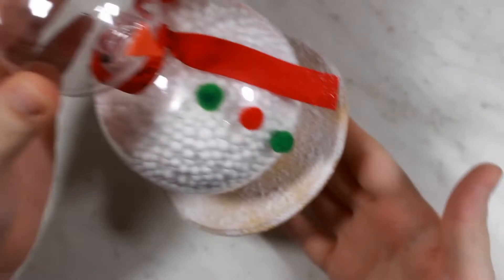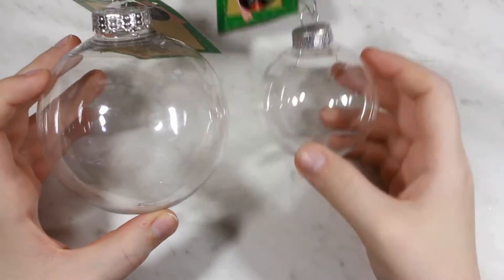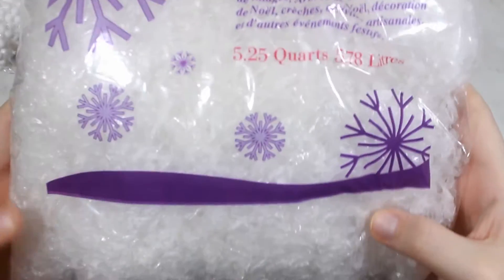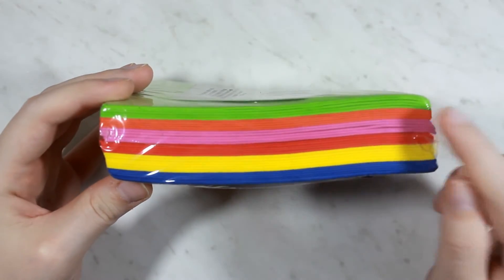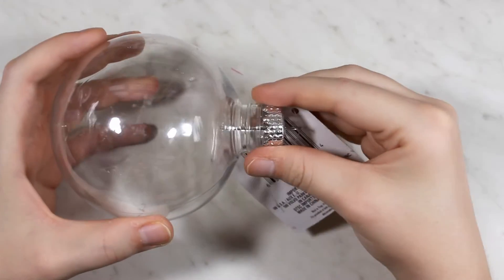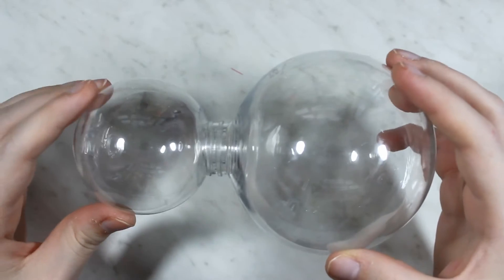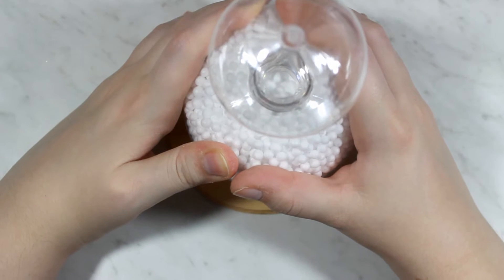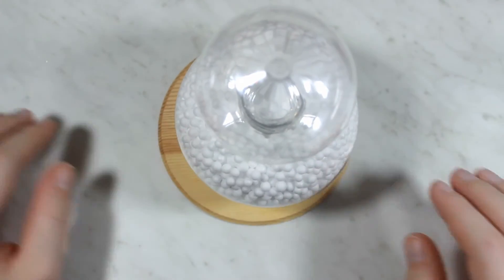DAY #4 ❄ DIY Ornament Snowman ❄ (12 Days of Christmas)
On the FOURTH day of Christmas. I show you how to make a snowman out of ornaments from the Dollar Tree!

♥ Purchase my artwork, handmade jewelry and accessories

FREE DOWNLOADABLE:
Camera - Canon EOS 600D/Rebel T3i
Editing Software - Corel Video Studio